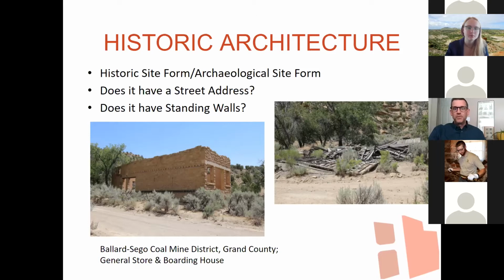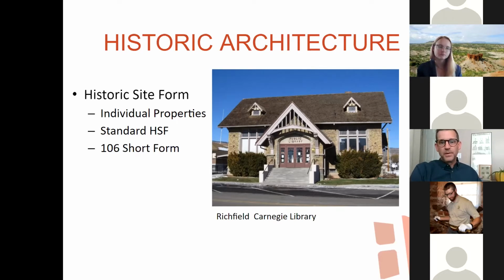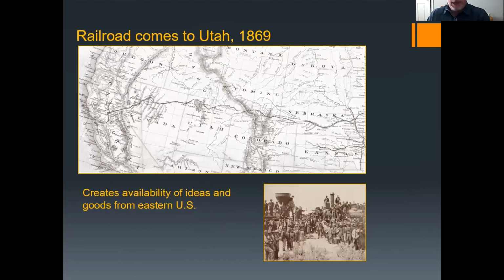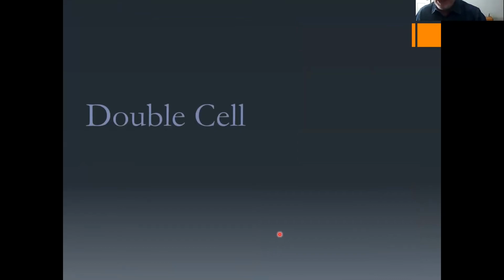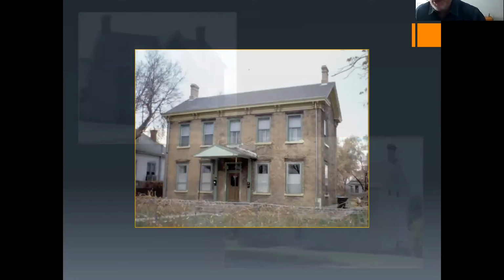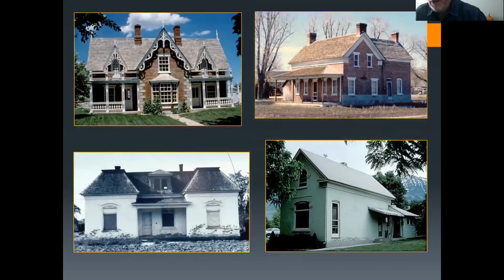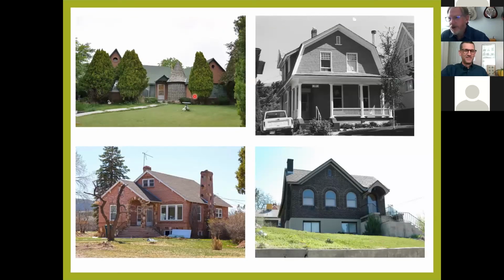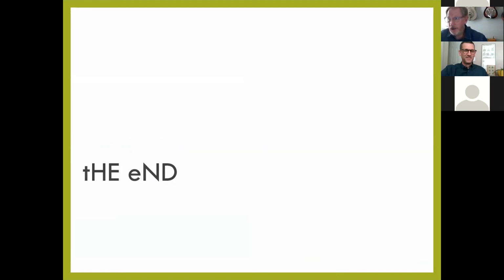Historic Buildings training